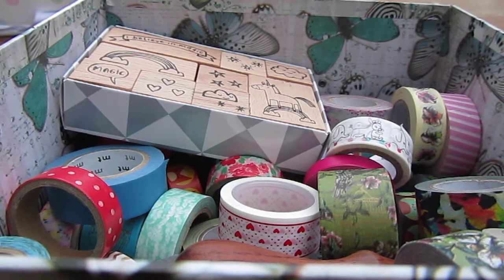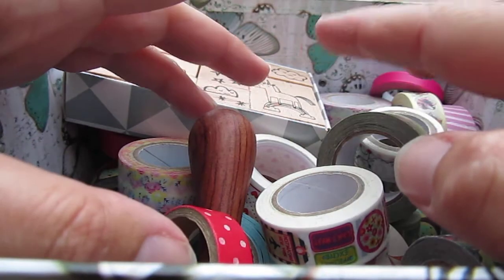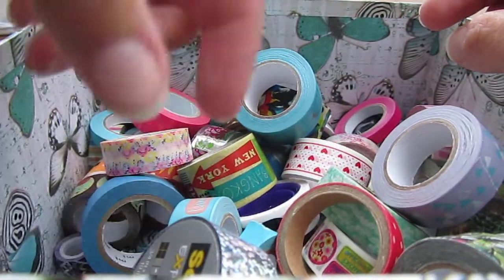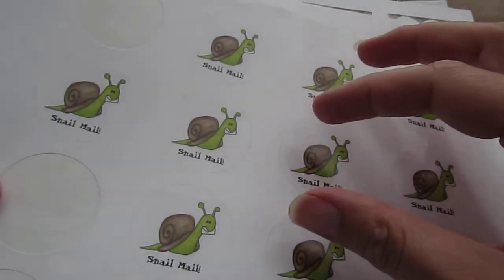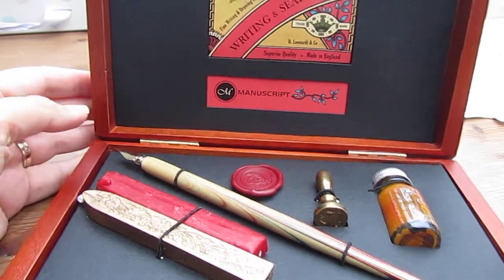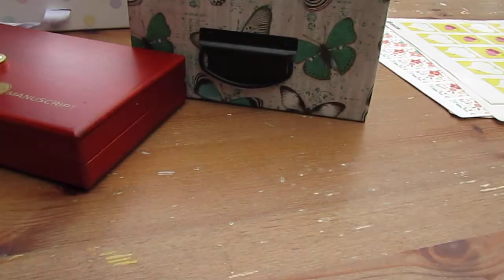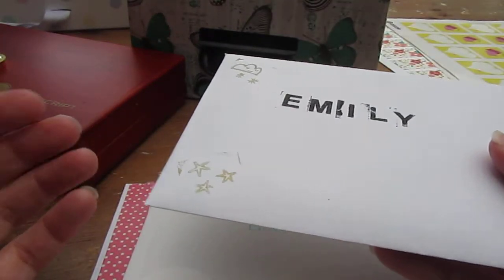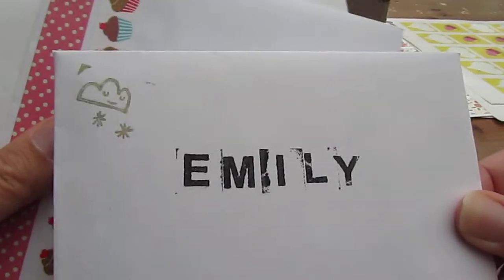Snail Mail Ideas: Envelope Art for the Unartistic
I'm talking snail mail today, here and on the blog specifically envelope art. Now I appreciate gorgeous art on letters and envelopes, but I cannot create it! So I pretty up my envelopes in a variety of other ways, as you'll see...

As promised in the video, here's a link to Getting Started with Snail Mail

If you love paper, do not miss:

Sign up for my bringbackpaper emails and get your happy mail printables

Come join the chat at the Bring Back Paper Facebook group

Shop the Bring Back Paper range, perfect for you if you enjoy books, happy mail and stationery